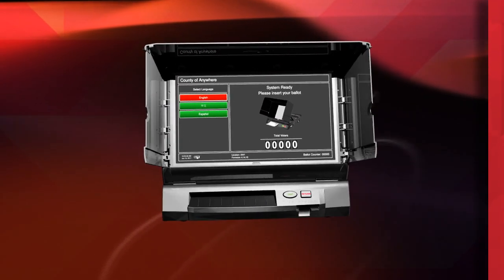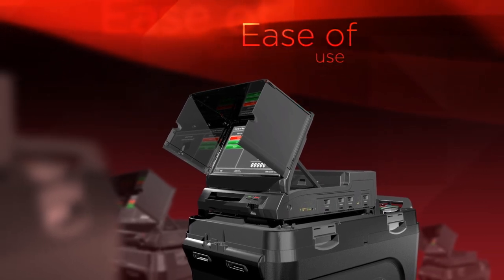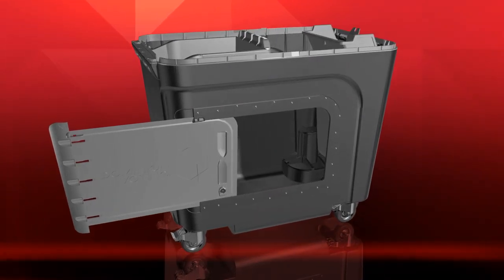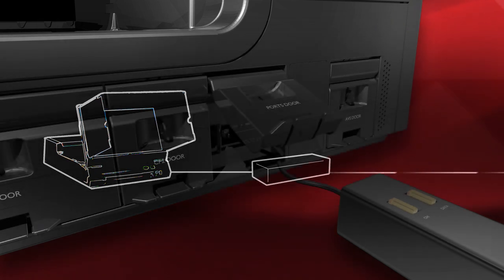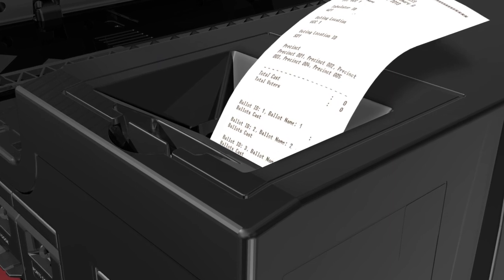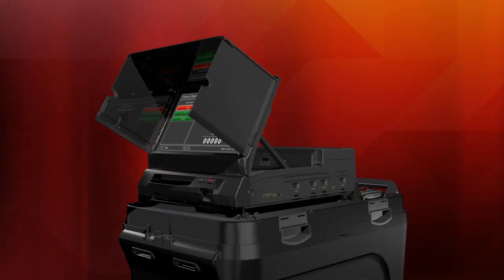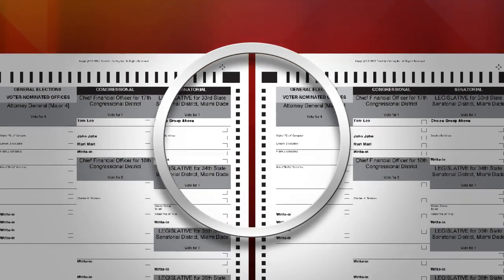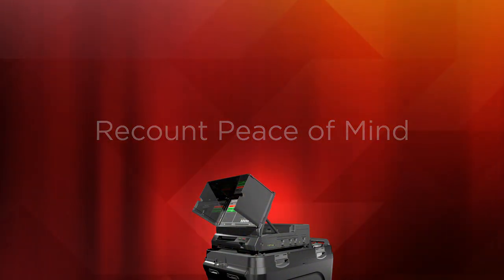Dominion ICE tabulator - Basic information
Bernalillo County Voting Machines - new in 2014